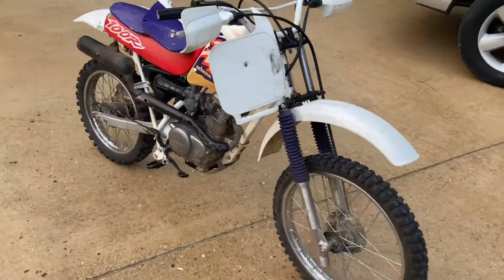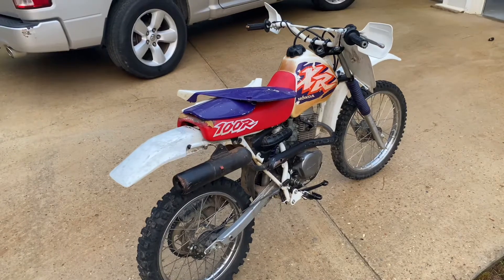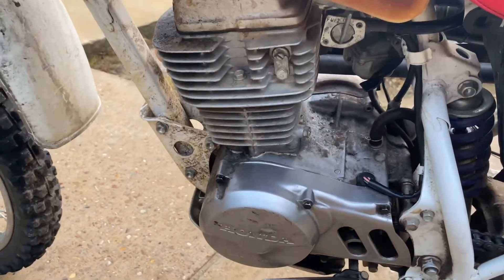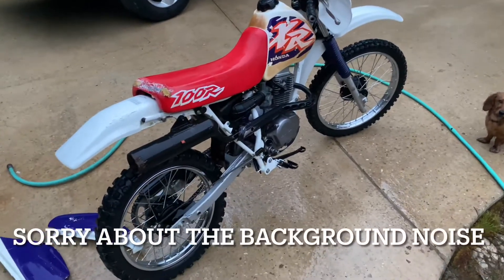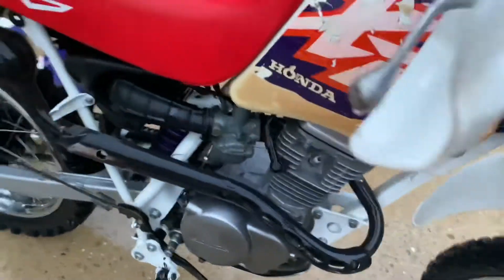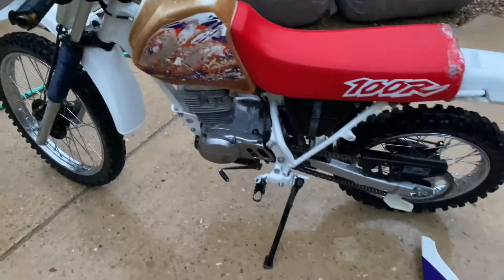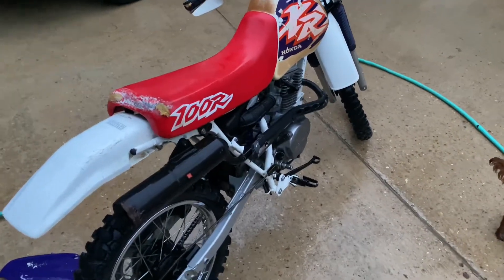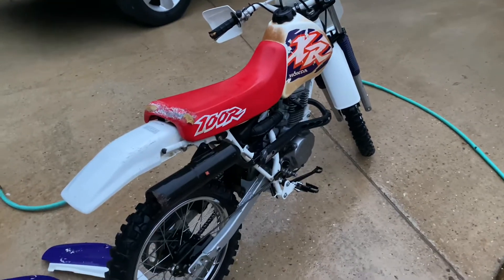Building a flat track 1996 Honda XR 100- part 1 washing the nasty off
Honda xr100 that I bought on marketplace. It’s possibly seized. My plan is to build a flat tracker out of it. Big bore kit, new tires, new plastic, upgrade suspension, different exhaust, change the handlebars, etc.